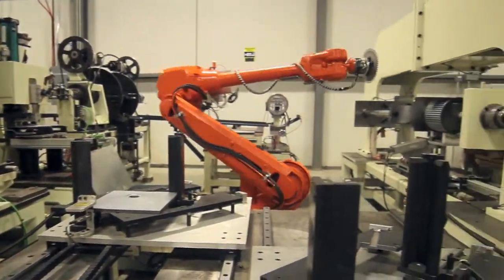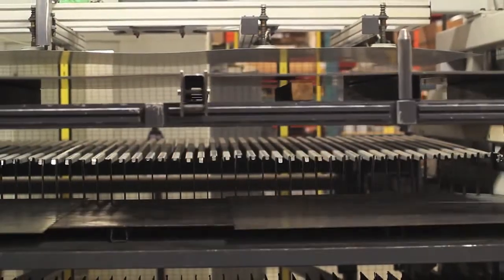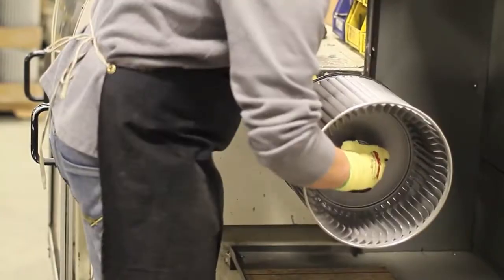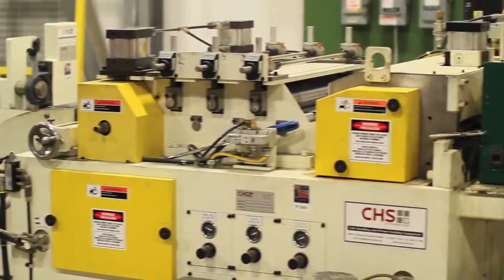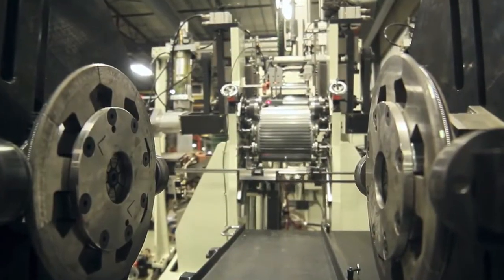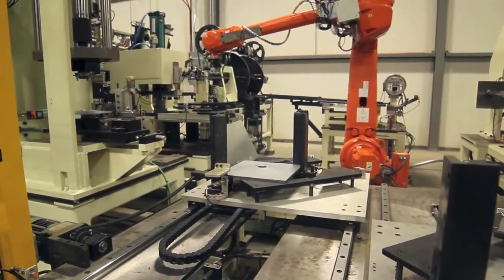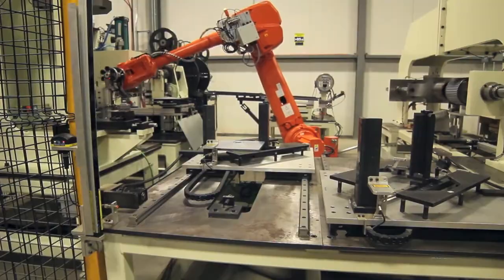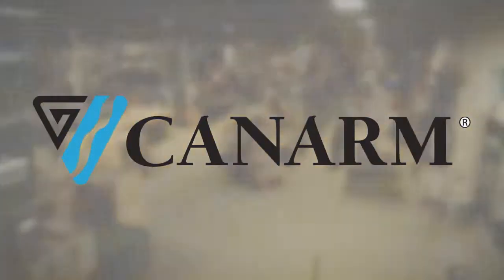Canarm Manufacturing Investment and Automation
Canarm's automated factory and production capabilities. To learn more please visit our